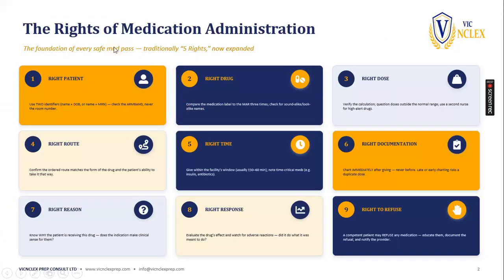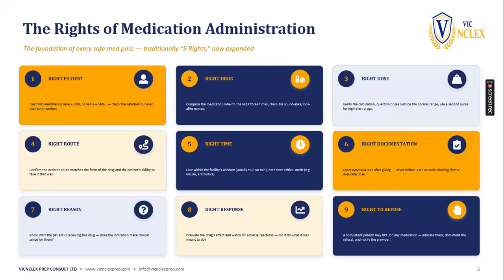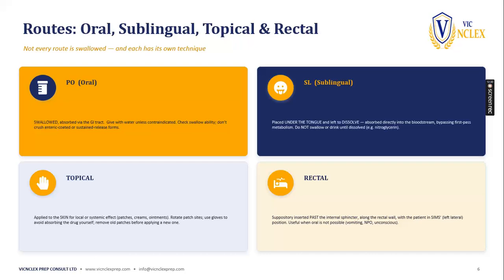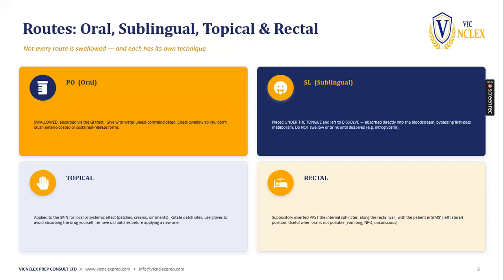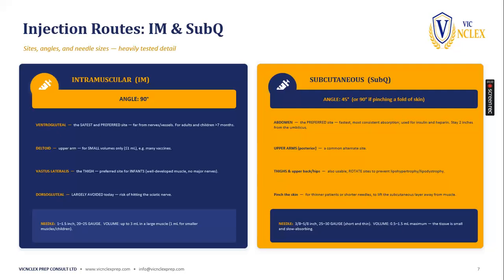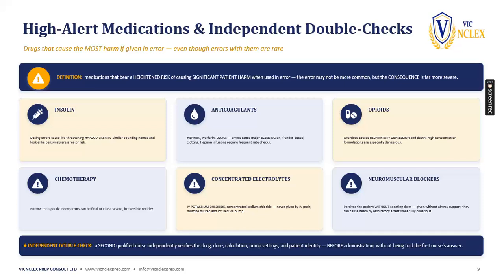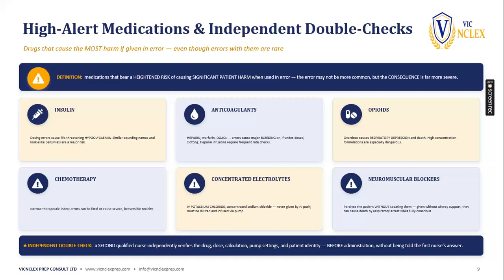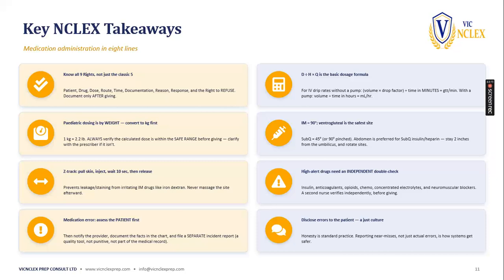MEDICATION ADMINISTRATION REVIEW